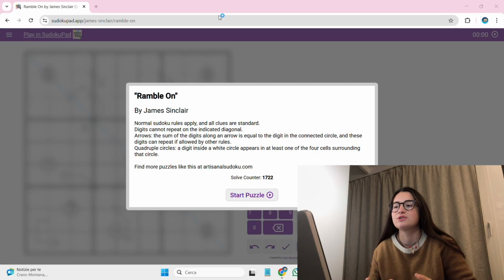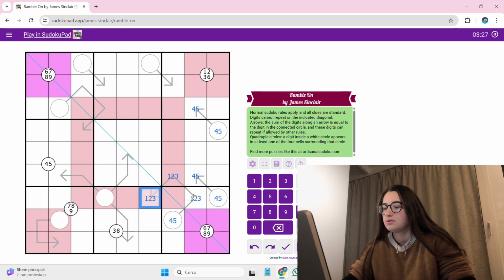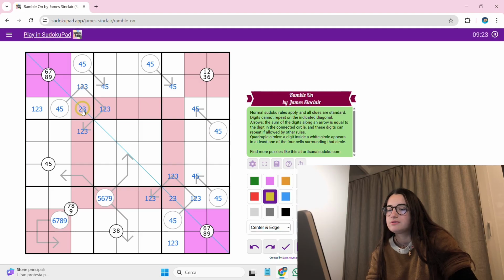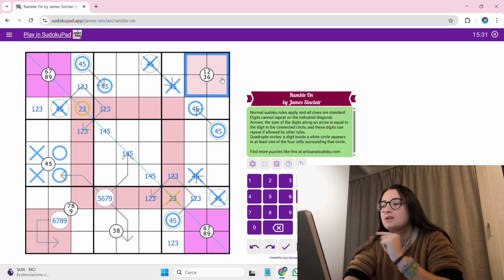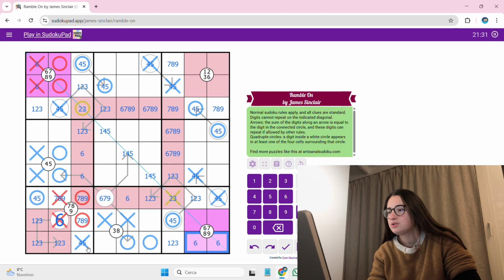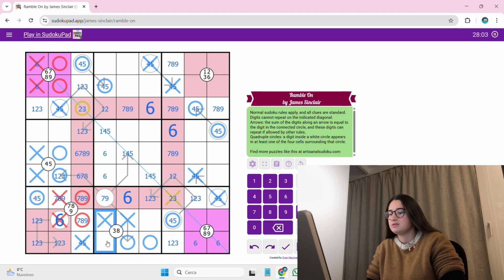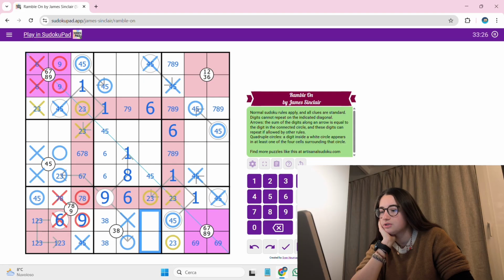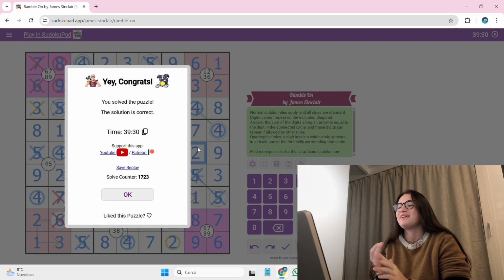This technique blows my mind - Ramble on Sudoku